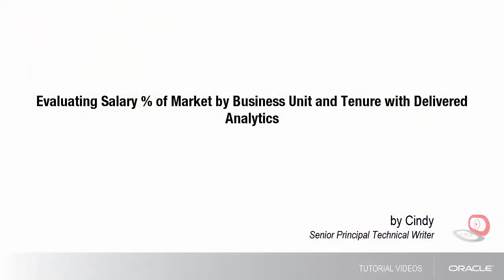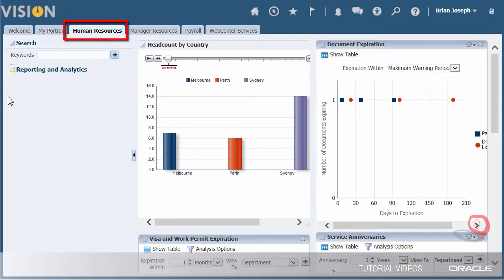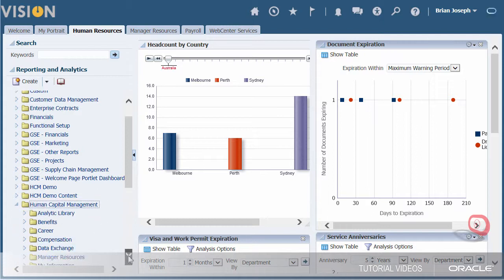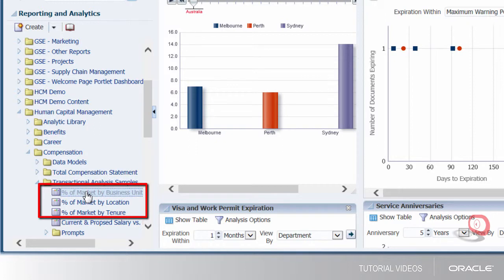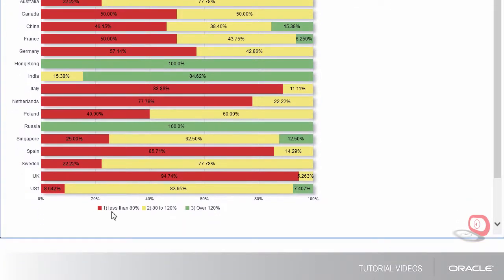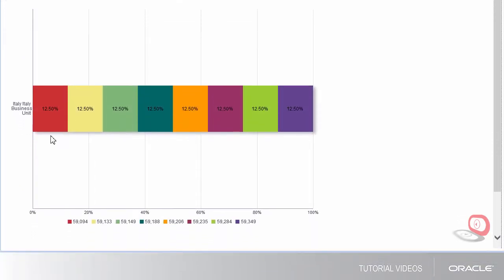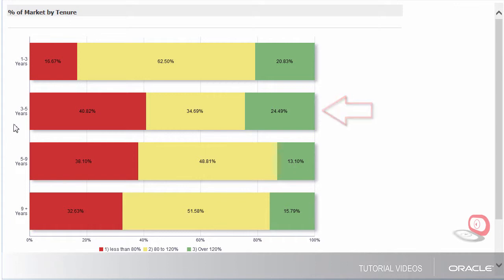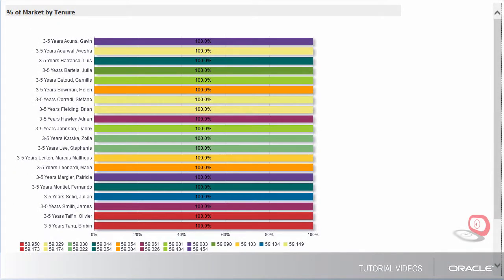Compensation | Evaluating Salary % of Market with Delivered Analytics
This tutorial applies to Rel 9. It shows you how to run the Percent of Market reports and how this report can be exported.